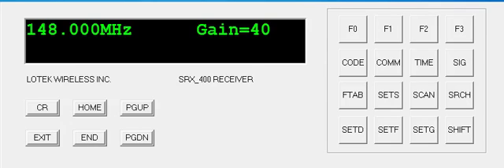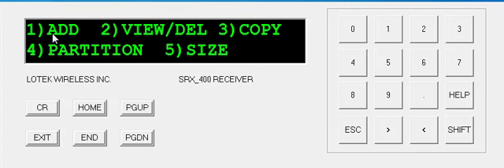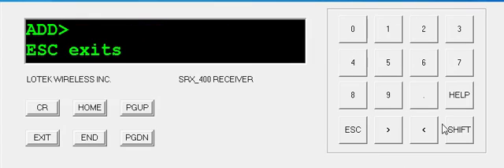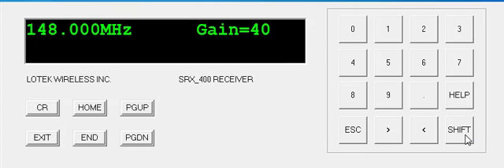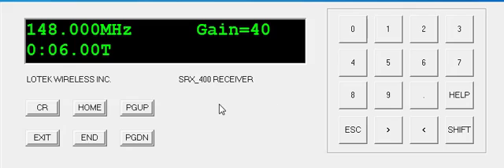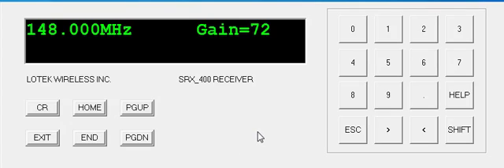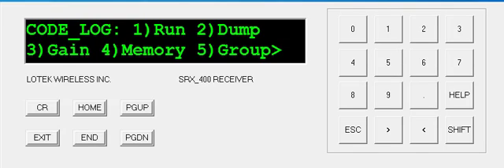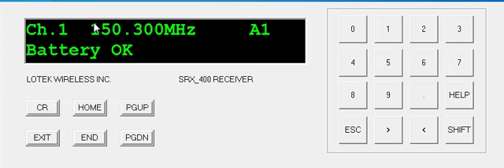SRX400 W16 basic setup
Setting up two channels with 1 antenna on a W16 AST version of the SRX400 Firmware